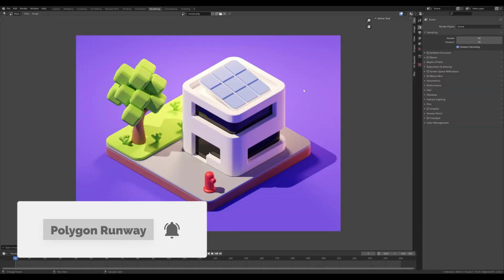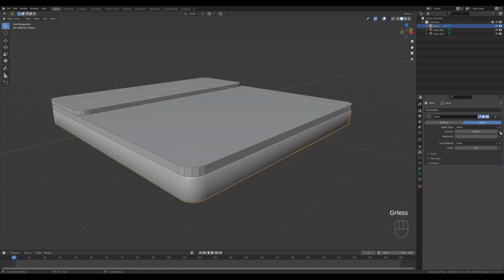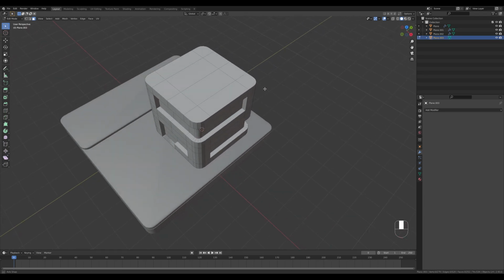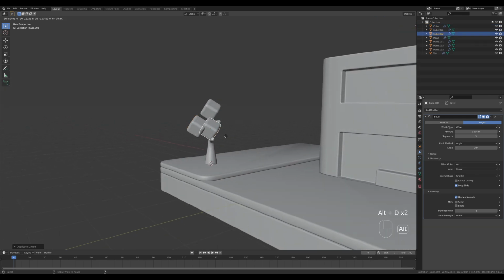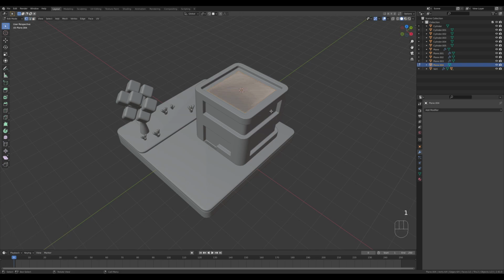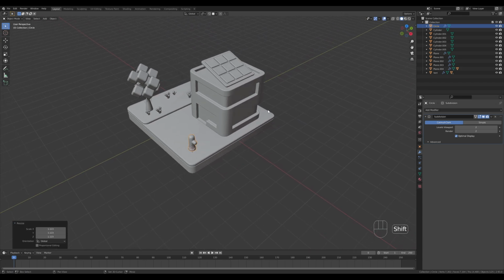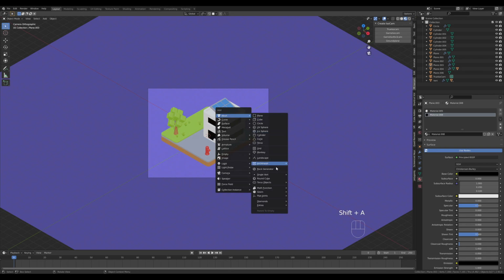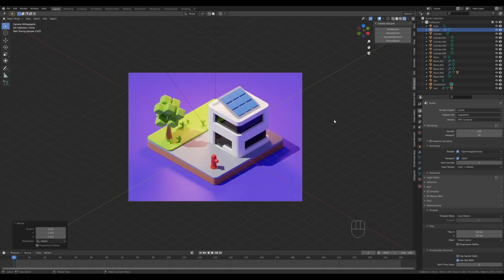Cartoon Building Tutorial in Blender 2.93 | Polygon Runway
Let's quickly model and setup a lighting for a cartoon building illustration scene in Blender 2.93
Check out my course with a detailed explanation of my workflow and all the tricks